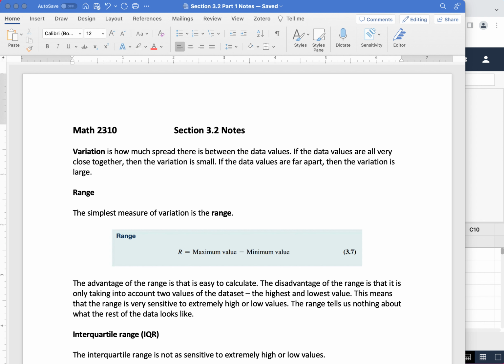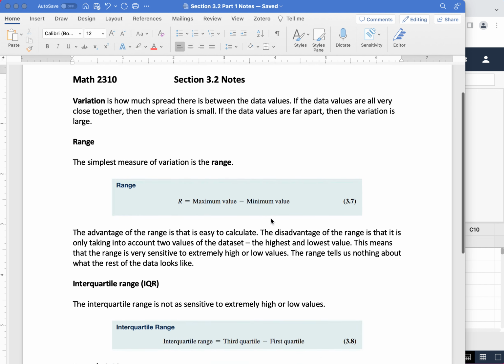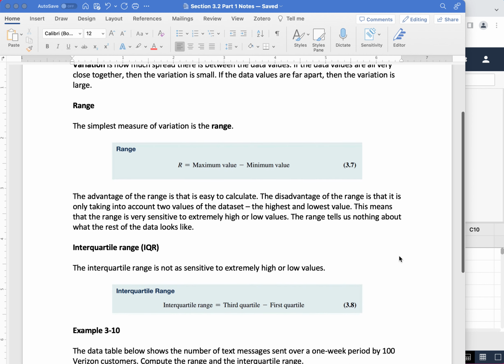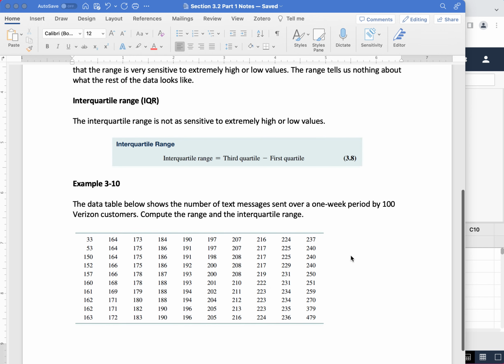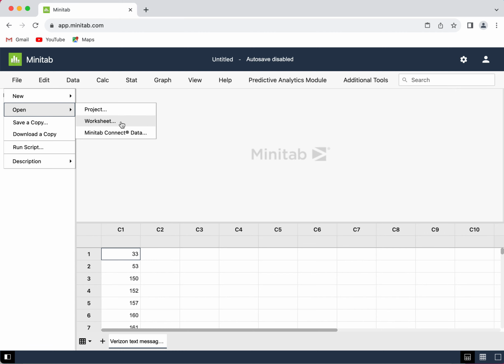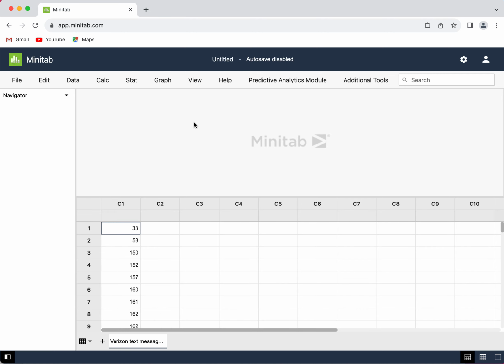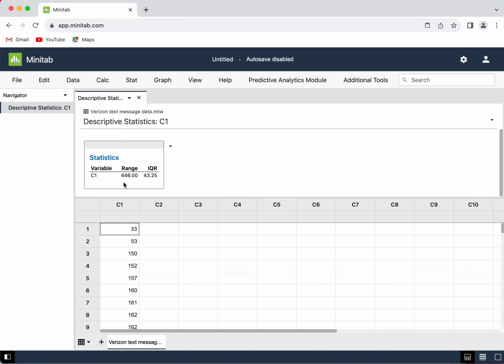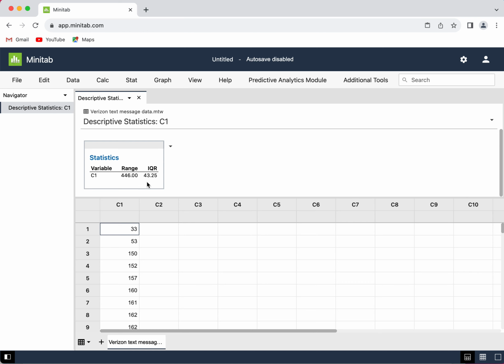Section 3.2 Part 1